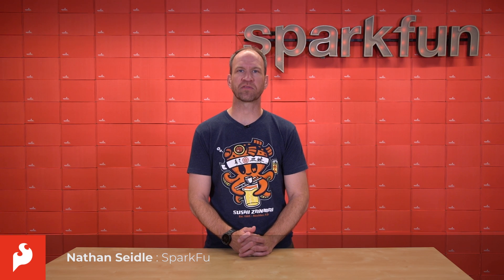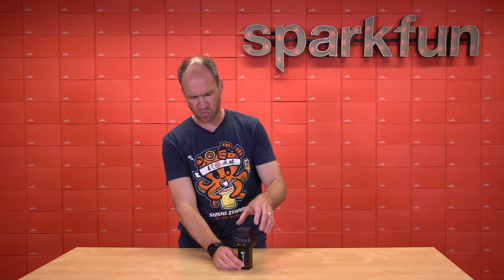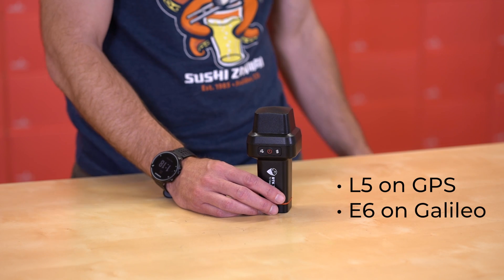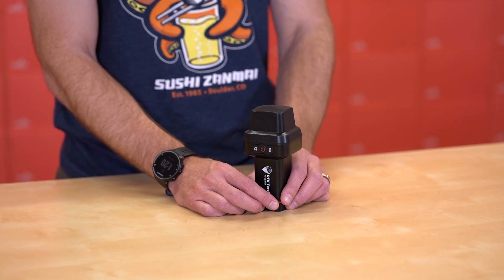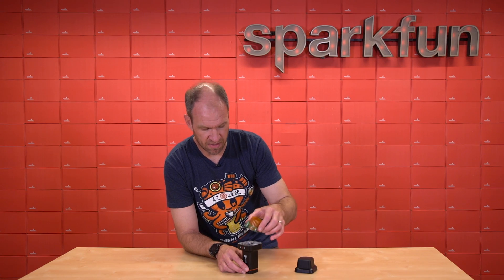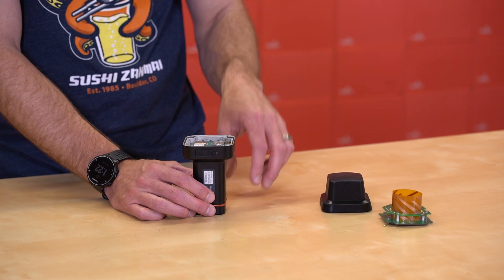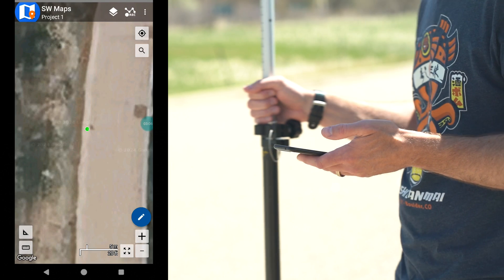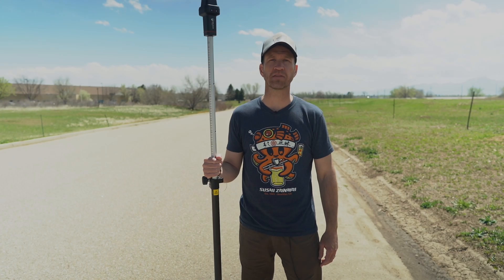Product Showcase: SparkFun RTK Torch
The RTK Torch is the latest and greatest generation RTK product from SparkFun Electronics and is your one-stop shop for high precision geolocation and GIS needs. We compiled our wish list and got it all: tri-band reception, tilt compensation, and a built-in LoRa radio, all protected inside of a water proof housing.